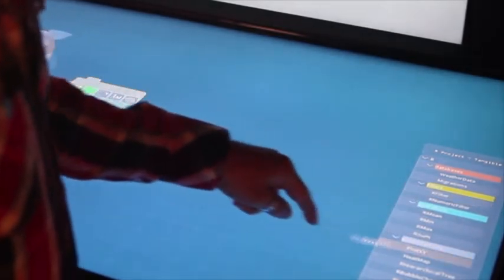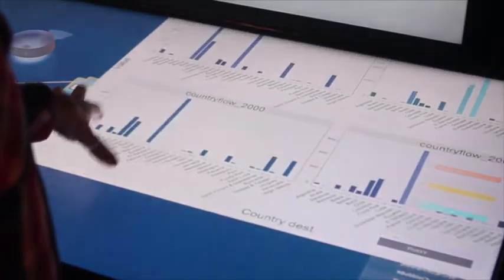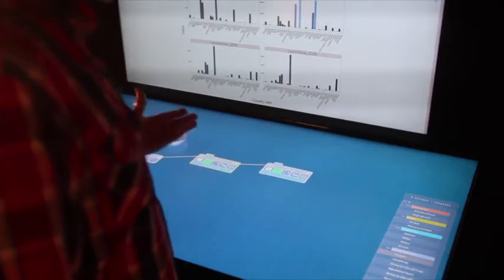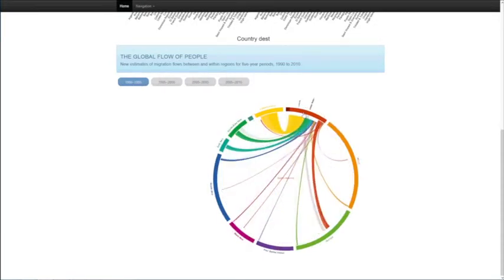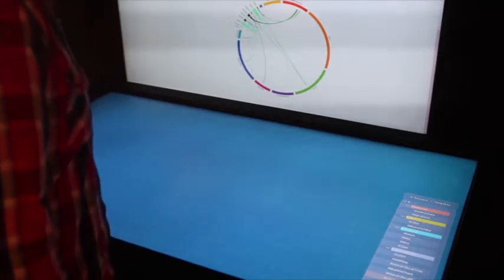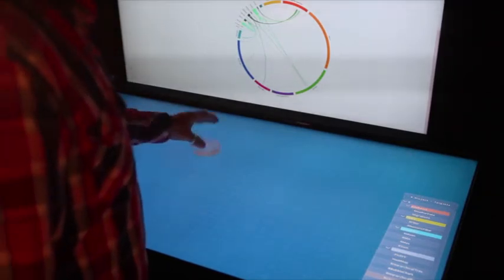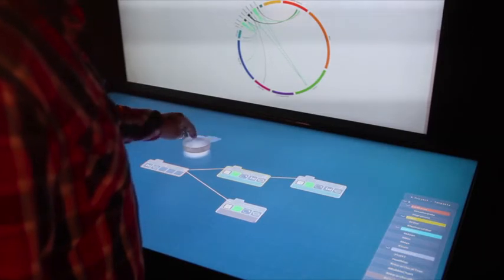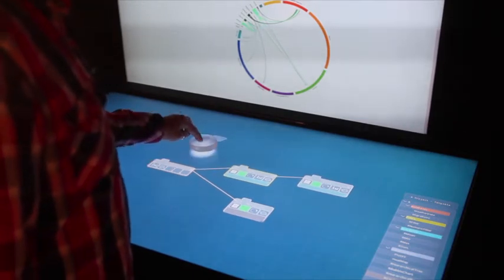Tangible Display / ObjectViz / TANGIBLE DATA / English version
Tangible Data is a tangible database exploration and maniplation environment.